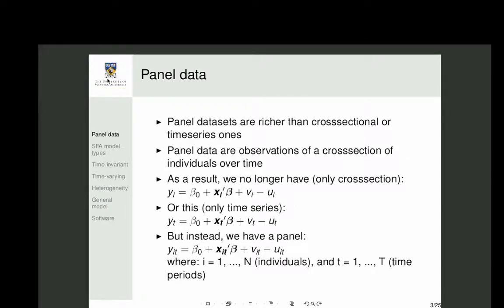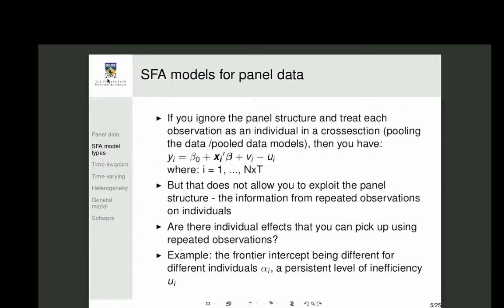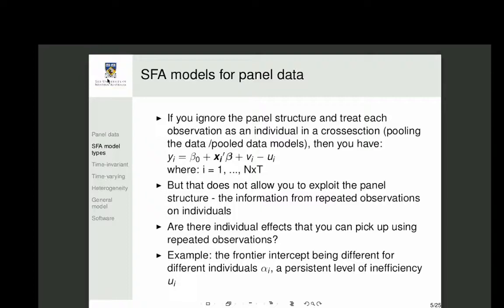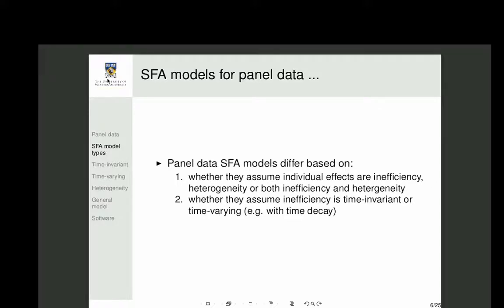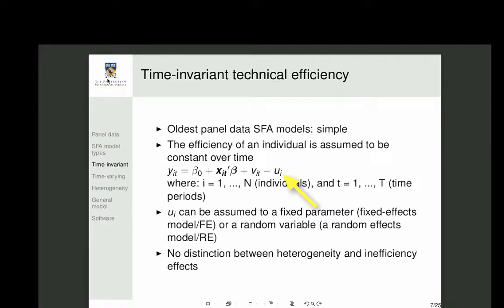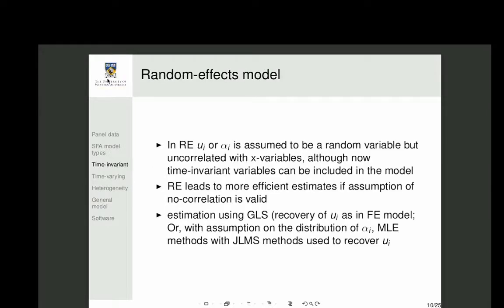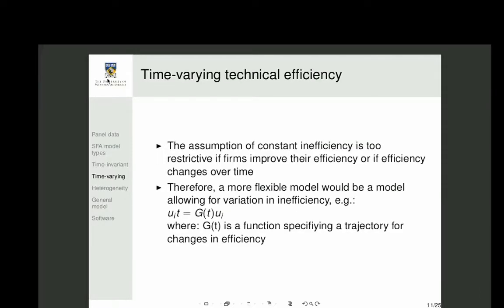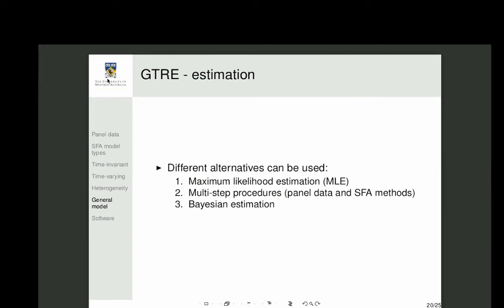SFA panel data models lec capture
Stochastic frontier analysis - panel data models, fixed effects model, random effects model, pooled data model, true fixed effects mode (TFE)l, true random effects model (TRE), generalised true random effects model (GTRE), heterogeneity, persistent efficiency, transient efficiency, efficiency analysis